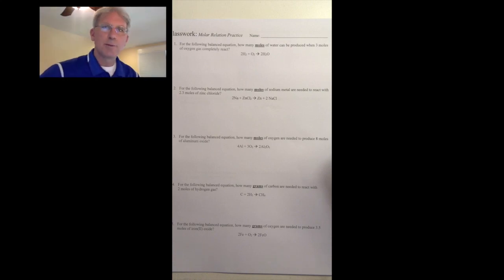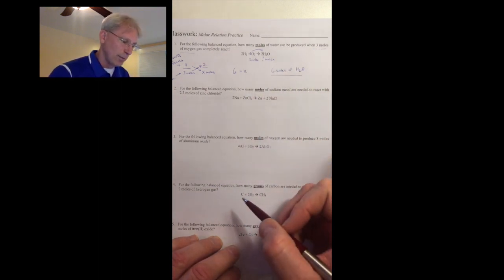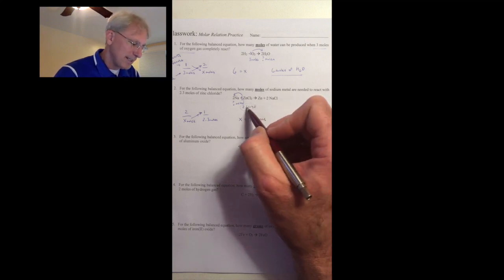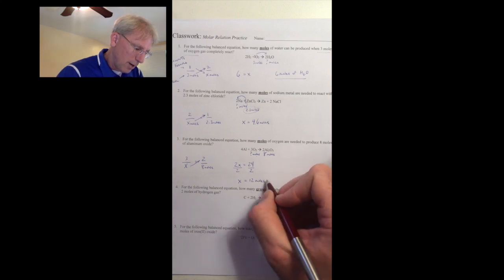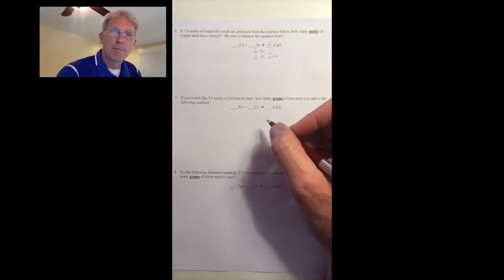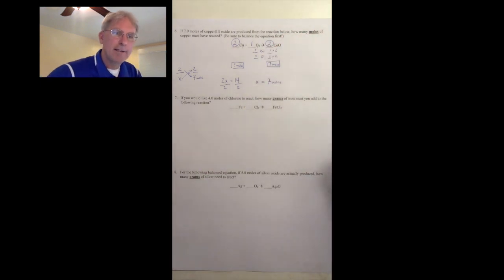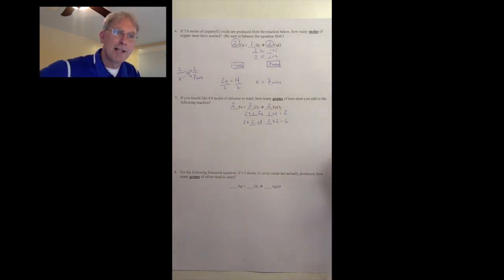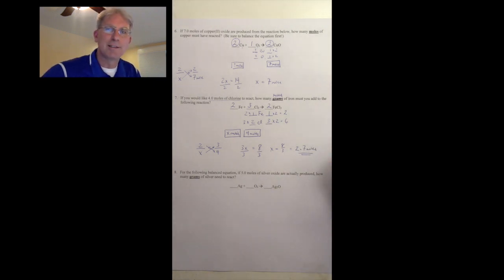Mole-Mole Stoichiometry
In this video the process of solving stoichiometry problems is explored.